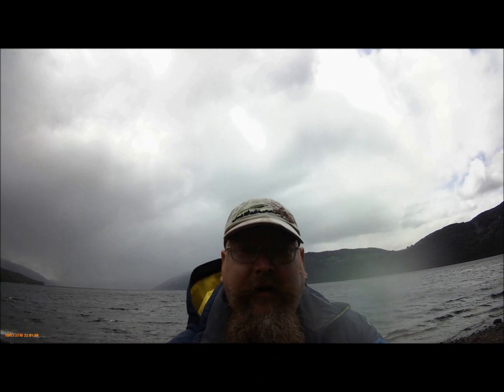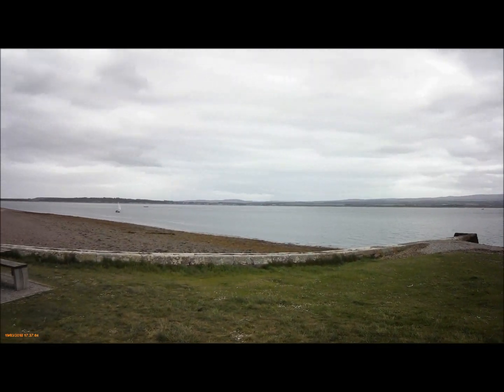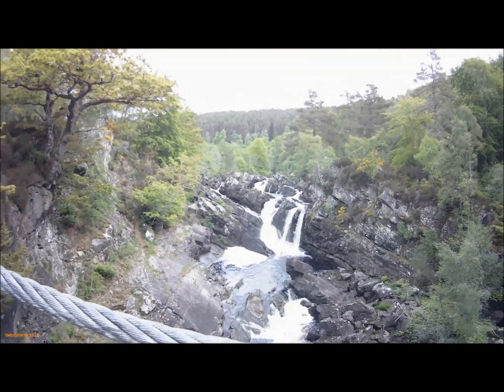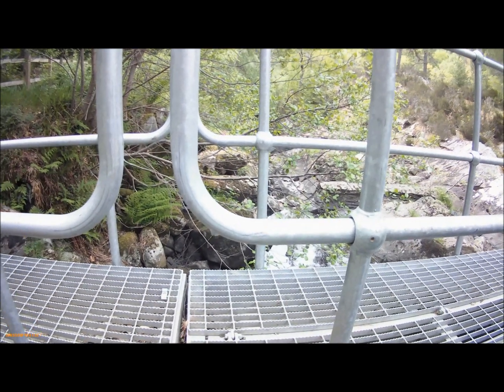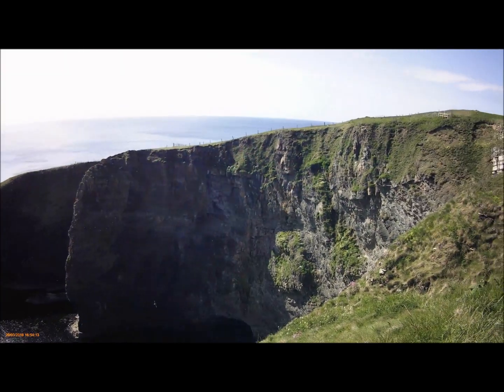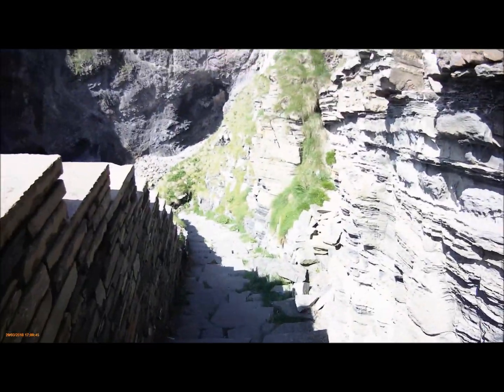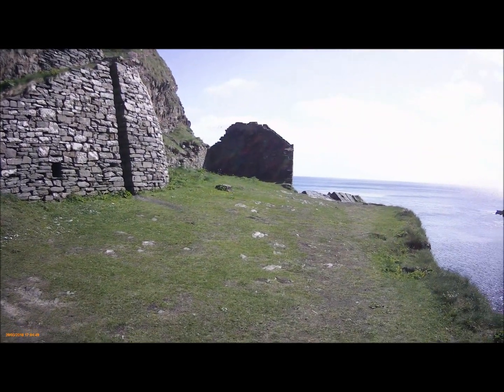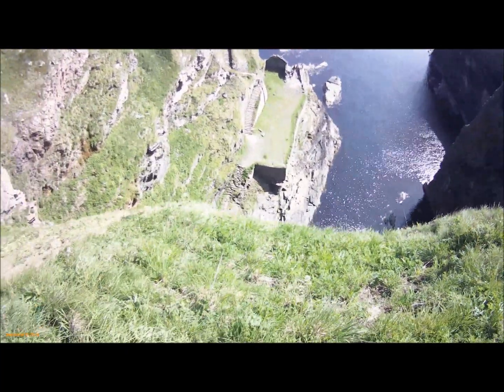North Coast 500 Part One.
The North Coast 500; an epic journey over the far North Coastal Roads of Scotland.

This is a trip that has been in planning since 2019 when Ulrika scuppered the plans by blowing a head gasket a week before we were due to set off! It seemed like she really didn't want to have a return visit to Scotland as on the Thursday evening of the 25th of May (supposedly we were setting off on Friday 26th May) she was returned to home base on the back of a recovery truck! After much t'interweb searching, a good bit of mechanicing and some stationary testing of the engine we were back on to take a bit of a risk to set off again (the breakdown service might not have turned out if it was the same – or related – fault? The fault did return, more than once, but it was a ten minute fix (see the future Mazda Bongo Banjo Filter video) and after the service given about half way on the first leg of the holiday I was fully confident that we could make it round without needing to call out the emergency services, well for that problem any way 😉 🤣.

Cheers, Schnuz.